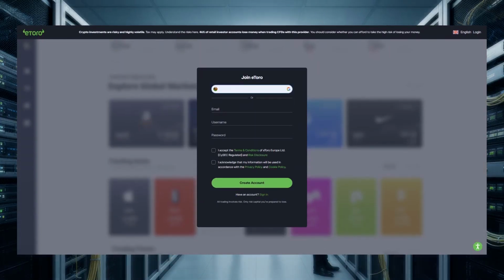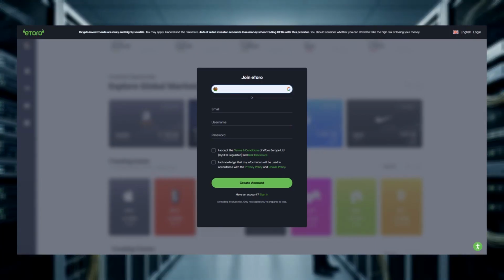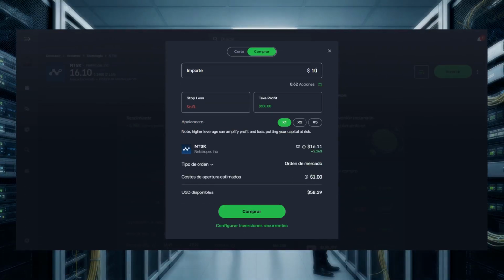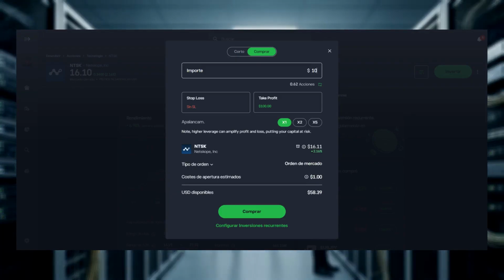How to Invest in Netskope, Inc (NTSK) Step by Step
This short educational video shows how to buy shares of Netskope, Inc using a broker platform as an example.
Netskope, Inc is a cloud-native security company focused on secure access service edge (SASE) and data protection for enterprise cloud applications. The company is listed on NASDAQ under the ticker NTSK.
In this guide you will see the basic steps: register with a broker, verify your account, add funds, search for the ticker NTSK, review the asset page, and place an order. We use eToro as a neutral example to illustrate the process only; other brokers follow similar steps and interfaces may vary.
Before you trade, verify your identity and funding requirements, check order types and execution policies, and make sure you understand the difference between market and pending orders. This video is educational and does not constitute financial advice. Investing involves risks and you should consider seeking independent advice when appropriate.